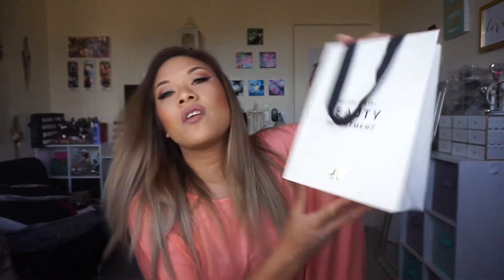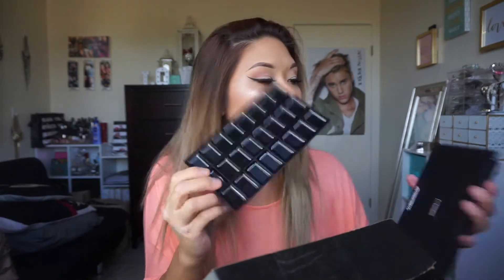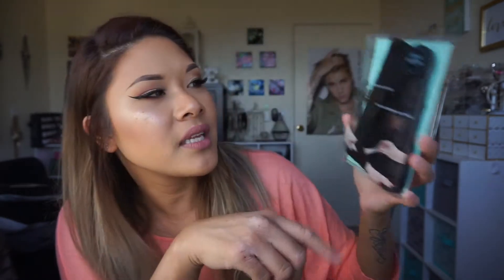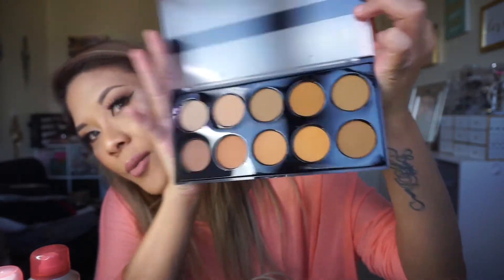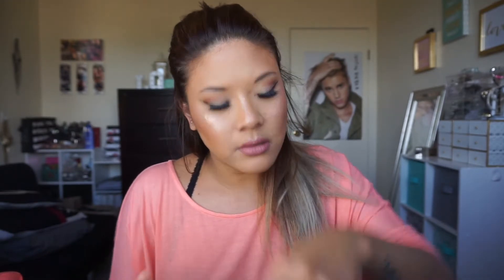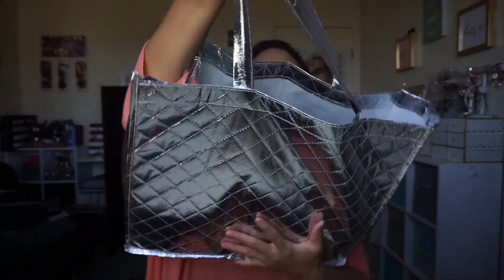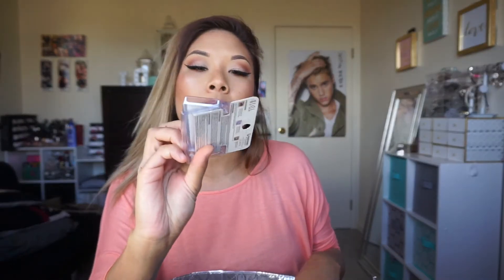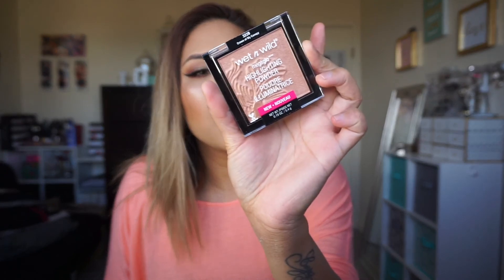Huge Haul: ShopMissA, Mac, Sephora, & more | shereezyxo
A L O H A \m/^_^\m/

* * * PLEASE WATCH VIDEOS IN HIGH DEFINITION!! * * *

Hey guys! Yes Yes Y'all I really wanted to show y’all a HUGE HAUL that I have been collecting over some past weeks   now from SHOPMISSA, MAC, TJ MAXX, SEPHORA, H&M, FOREVER 21, & DRUGSTORE ITEMS

Also give it a THUMPS UP if you like my videos & share my videos to whoever you want.

*PURADOR:

100% ORGANIC PRODUCTS from Face, Hair, Nails, & Skin...

Here is the CODE: Sheree25 =) GO crazy and buy everything because it is really good! I have used it for a couple days now and I have seen instant improvement with my skin and hair! I love it!
*DODOLASHES:

100% Mink Lashes for a reasonable price!

Here is the CODE: shereezyxo =) GO crazy and buy everything because it is really good! These lashes are everything!!

Here is the CODE: shereeamodo =) GO crazy and buy bundlessss for friends, family, and TREAT YOURSELF!

* S N A P C H A T : shereezybabes
\\ CAMERA being USED: SONYALPHAA5100 //

:: FOR YOUR INFO ::
“Makeup & Hairdressing is art. Every face is a blank canvas and every brushstroke creates something magical. Cosmetics enhance natural beauty but also build confidence for everyday life. When you feel good, you look good, and makeup helps you to achieve this positive feeling. Cutting, styling, and creating hairstyles is a process learned overtime. It's the passion you create from a vision that can appears true to it's skill. So please; NO HATERS ALLOWED! If you literally have nothing good to say and your just a Negative Nancy... please KEEP YOUR COMMENTS TO YOURSELF! Buhhhh-Byeeee. Thanks cause I only feed off GOOD KARMA + GOOD VIBES! =)